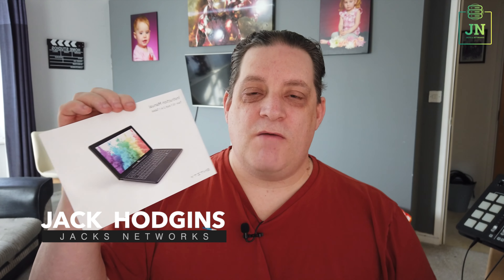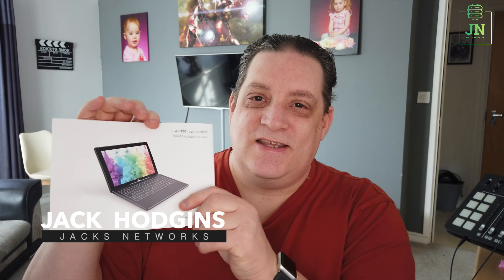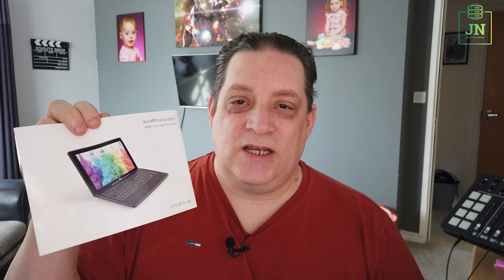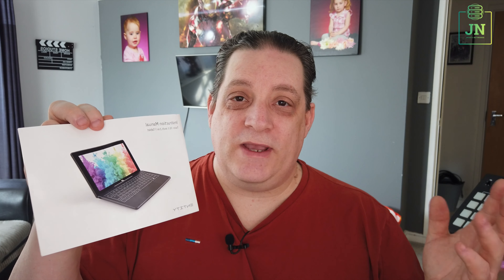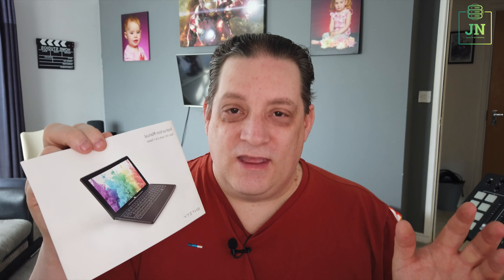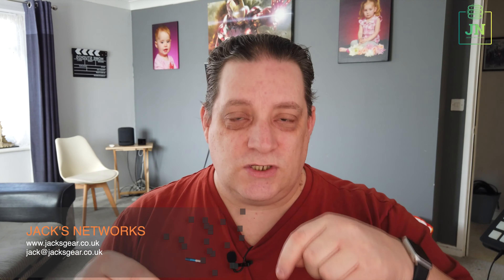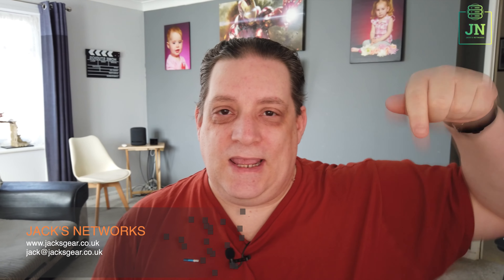Entity Twin 10in 64GB Table Not Charging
I receive commonly asked questions all the time and this one pops up and I thought I explain a little more about it.

It's been a great tablet as my son has one and it is now almost over a year old and still working very well.